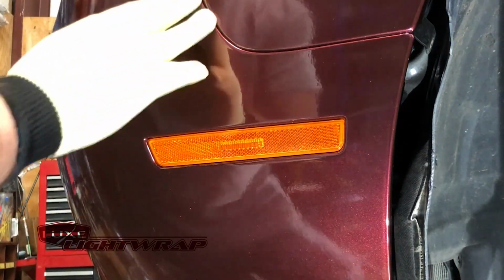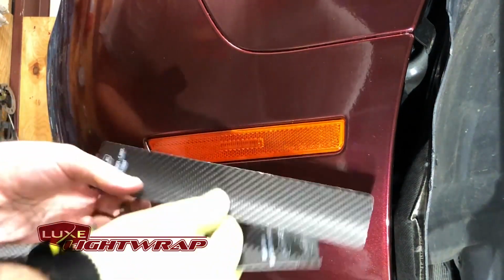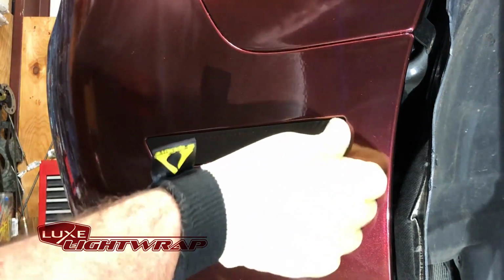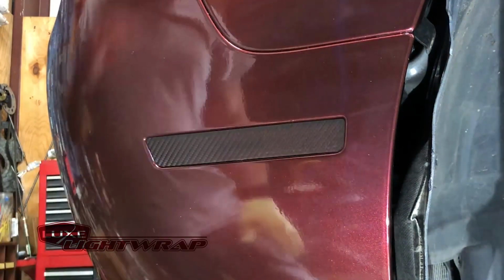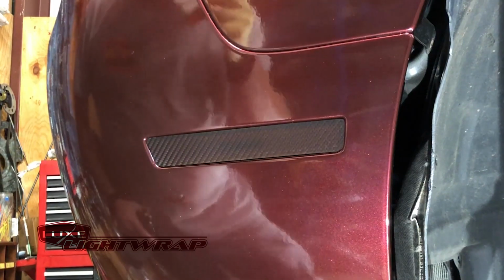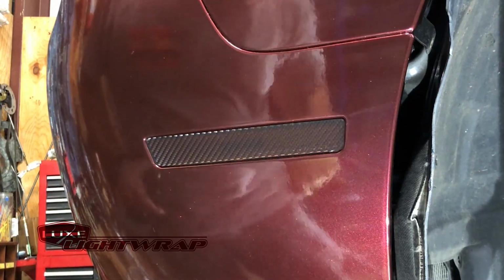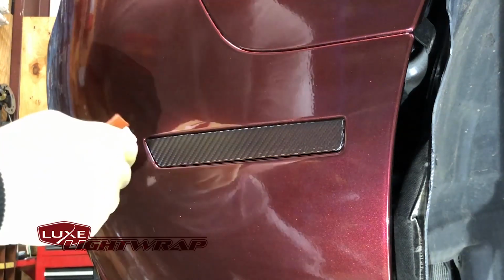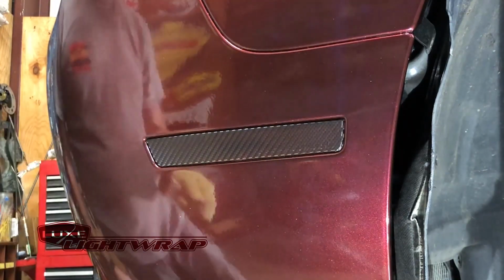How To Tint 2015+ Challenger Side Markers in Dark Carbon from Luxe Auto Concepts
It only takes a little more than a minute to tint your side markers with our Luxe Auto Concepts tint kit!  This kit includes all overlays needed plus an extra, a microfiber, a squeegee, prep spray, and a Luxe decal!